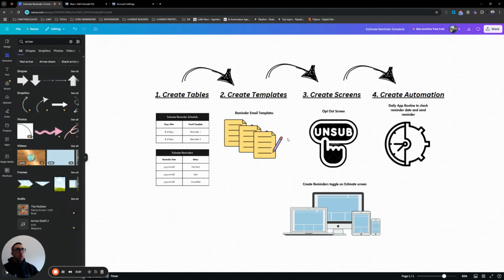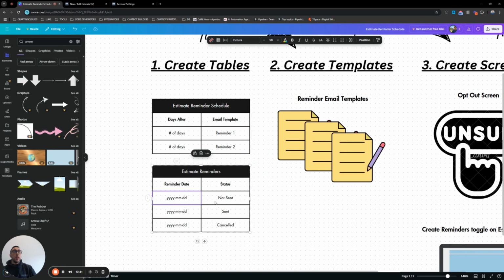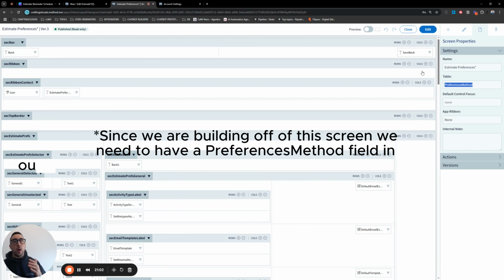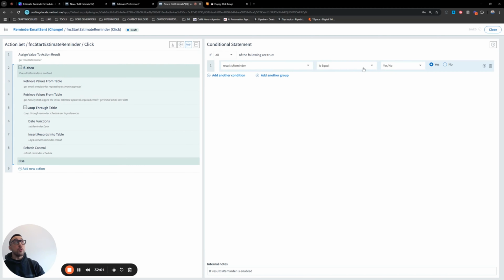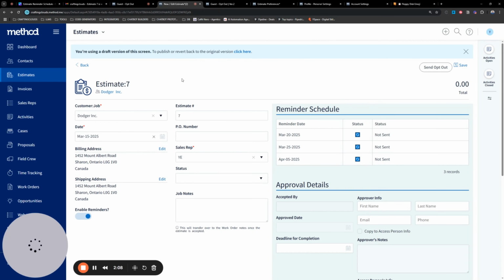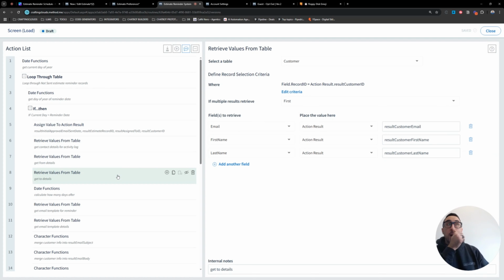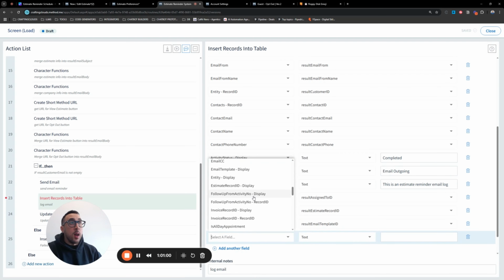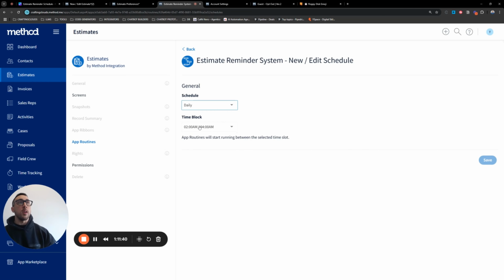Boost Sales: Auto Reminders for QuickBooks Estimates in Method CRM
In this video, I walk you through the process of setting up an automated reminder system for QuickBooks estimates in Method CRM. I cover how to create email templates for different stages of the reminder cycle and how to automate the reminder dates based on the initial approval email. I also explain the importance of tracking reminder records for future reporting.

I reference other components in Method CRM that are important for you to understand:

00:00 Intro
00:40 Review of components needed to build automated estimate reminders in Method CRM
12:00 Reviewing the custom automatic reminders functionality within Method CRM's Estimate screen
15:00 Reviewing the custom reminders schedule setup within Method CRM's Estimate Preferences screen
17:00 Reviewing the tables and fields needed to build the Reminder Schedule setup within Estimate Preferences
18:30 Looking under the hood on how to build reminders within Estimate Preferences
22:20 Reviewing the tables and fields needed to build the Estimate Reminder queue within the Estimate
26:50 Creating email templates for your estimate reminders
30:35 Creating Estimate Reminders view within the Estimate screen
40:00 Building the Opt Out screen
46:12 Creating the daily scheduled app routine to process the estimate reminders
1:08:30 Building logic to cancel any outstanding reminders when the estimate is accepted or rejected
1:14:04 Activating the scheduled app routine
1:15:50 Outro